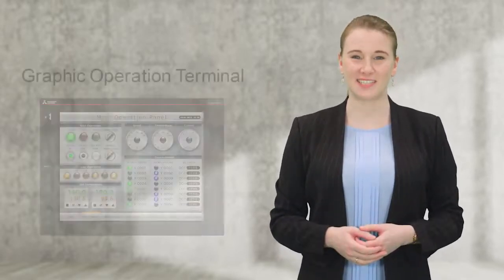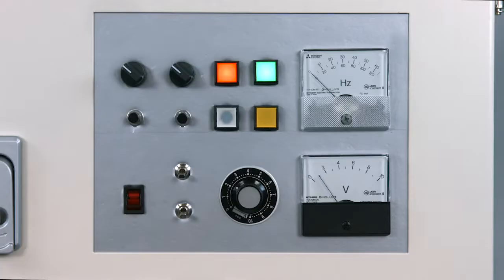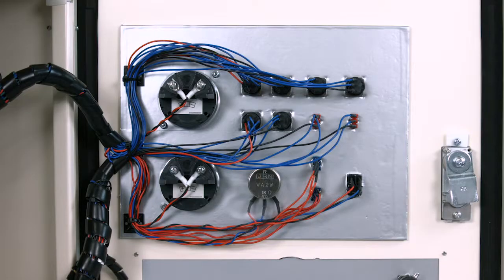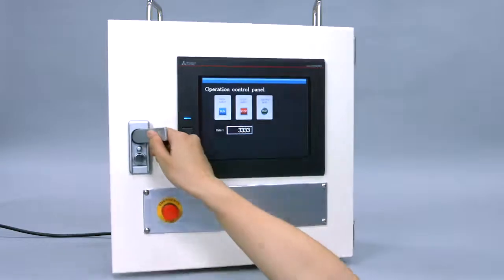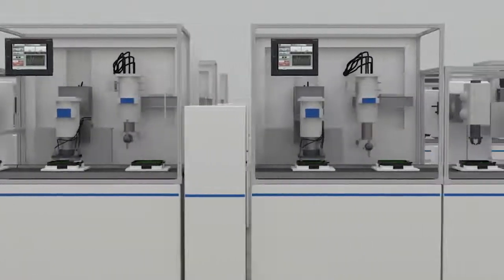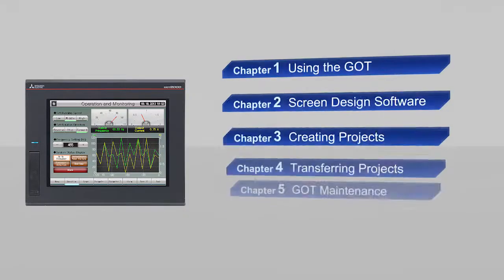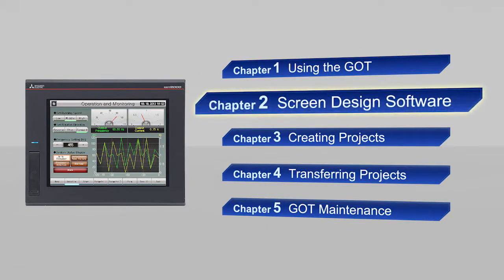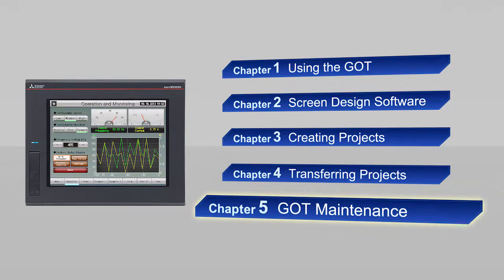Mitsubishi HMI Programming 1 - Introduction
In this video, you will learn about the Mitsubishi HMI Programming Introduction.

1. Siemens PLC Tia Portal Training Course

2. Omron PLC Training Course using CX-Programmer

3. Allen Bradley PLC Training for Beginners

4. WinCC SCADA Training Course

5. Siemens PLC Simatic Manager Training for Beginners

6. InTouch SCADA Training Course

8. PLC Training Course in Hindi

## Tags ##